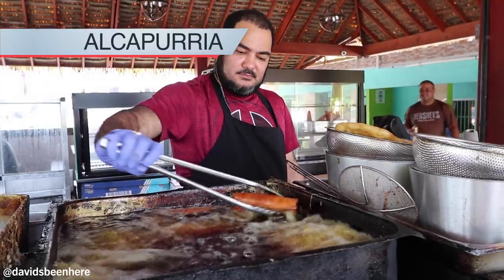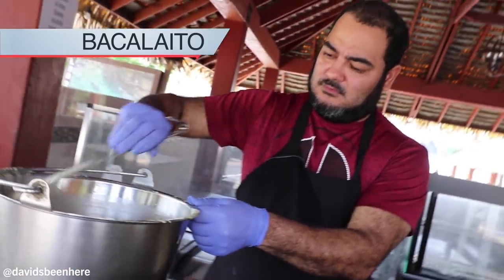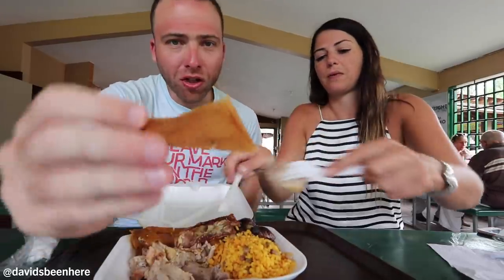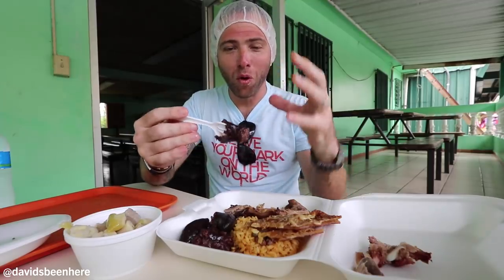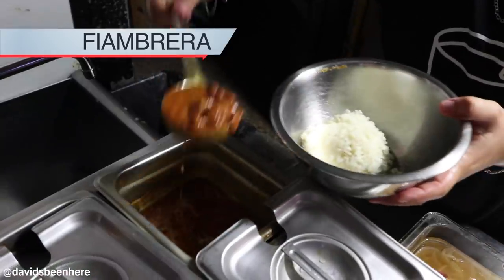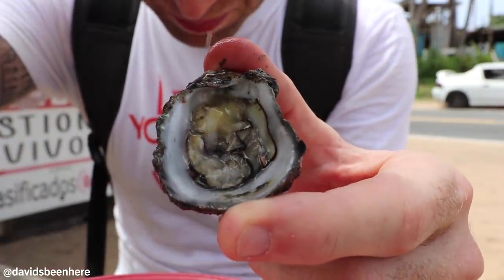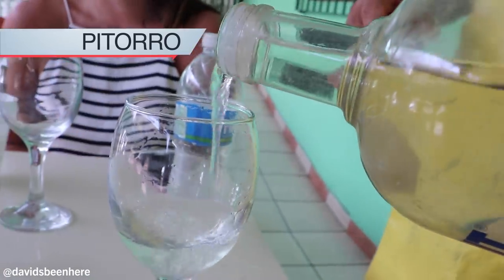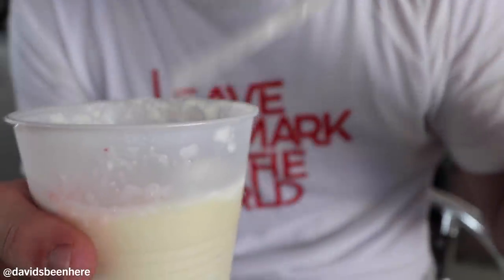Top 10 Puerto Rican Street Foods | The BEST Street Food in Puerto Rico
In the summer of 2018, I visited the island of Puerto Rico and had a blast eating and drinking my way through the the island with my travel buddy Mariel de Viaje.

In addition to its warm weather and gorgeous beaches, Puerto Rico is also well known for its rich and fatty foods, fresh seafood, and strong tropical drinks. I tried dozens of dishes while I was there, but I wanted to share the absolute best with you guys with this list of the top 10 street foods I ate on the island. Let’s dive in!

-Alcapurria

I found this fried, cylindrical fritter in two locations: Donde Olga Bar & Restaurant in Piñones and Kiosko Luquillo in the town of Luquillo. It’s made with a dough of mashed green plantains that is stuffed with a savory meat filling and then deep-fried. The kind I had was filled with some extremely flavorful blue crab meat and was like a big croqueta!

-Bacalaito

While I was at Donde Olga Bar & Restaurant in Piñones, I also tried the Bacalaito, a thin, flat, deep fried fritter made of cod fish, flour, and baking powder. There are so many textures at work here: crispy, crunchy, dense, and chewy, and the flavors of cod fish and the spices are insanely delicious. Have this greasy street food with a nice, cold beer!

-Lechon

To find this heavenly roasted pork dish, head to La Ruta de Lechon in Guavate. Here, the entire pig is roasted over a flame for four hours until the skin gets crispy, but the meat underneath is perfectly tender and juicy. It’s pork, so of course it’s fatty, but it is so worth it, especially the crispy skin, which is called cuerito. If you love pork you have to try lechon!

-Morcilla

This unique sausage, which contains a mix of pork blood, rice, and spices, might not sound appetizing to everyone, but just give it a chance. I tried some fantastic morcilla along La Ruta de Lechon in Guavate and it blew me away. It was tender and flavorful, with a fantastic texture from the rice, and was one of the best morcillas I’ve ever had.

-Mofongo

One of the more well-known Puerto Rican foods, I tried this mashed plantain, meat, and vegetable dish three times: at Los Barriles in Piñones, Vaca Brava in Old San Juan, and Costa Mia in Las Croabas. My favorite was the seafood mofongo at Costa Mia, which came with large, succulent shrimp and mussels in an amazing, flavorful sauce. It was outstanding!

-Fiambrera

This Puerto Rican bowl dish, which I found at Alcapurria Quema in the Lote 23 food truck center in San Juan, can be made with lots of different ingredients, including meat, chicken, corned beef, ropa vieja, carne asada, chicharron, vegetables, or cod fish. The flavors and textures were out of this world! This traditions and filling dish’s name literally translates to “everything mixed into a big plate.”

-Oysters

If you go to a small hut in Pinones called Ostiones Vivos Kiosko, you’ll find some small, but incredible, raw oysters, which is one of my favorite types of seafood. They are freshly caught every day, and a squeeze of lime takes their flavor to a whole new level. Get them if you want some quality seafood on a budget!

-Carrucho/Conch Ceviche

After so many heavy and fried foods, it was nice to have something that was light and refreshing when I visited Kiosko Luquillo in Luquillo. The conch was moist and buttery, and had a texture similar to a scallop, with a mussel-like taste, and a nice blend of spices on it. It was, hands-down, my favorite dish in Los Kioskos de Luquillo.

-Pitorro

You won’t find this homemade moonshine-like drink in any restaurant or kiosko because it’s illegal to sell, but luckily for me, a friend on the island hooked me up with three flavors: Coconut, Tamarind-Passionfruit, and Coconut with Almond. The first two weren’t that strong, but the Coconut with Almond will knock you out!

-Piña Colada

After a long day out in the sun, it was nice to cool down with this tropical drink at Costa Mia in Las Croabas. With a mound of whipped cream, a cherry, and lots of rum in it, it was sweet, refreshing, and full of delicious pineapple flavor!

And there you have it! I hope you enjoyed my list of the top 10 Puerto Rican street foods.